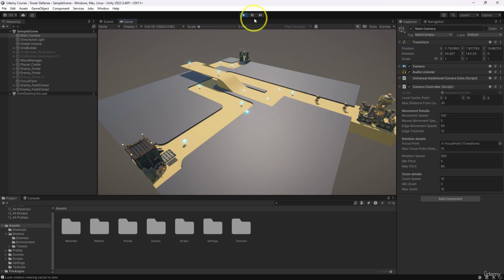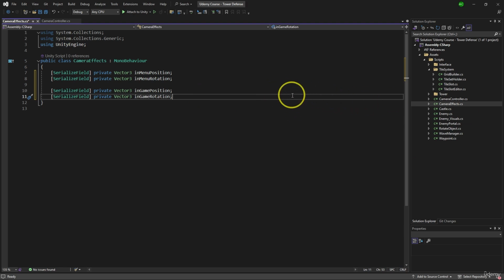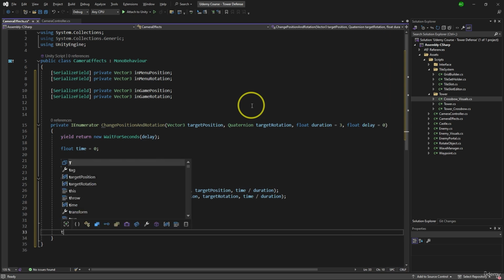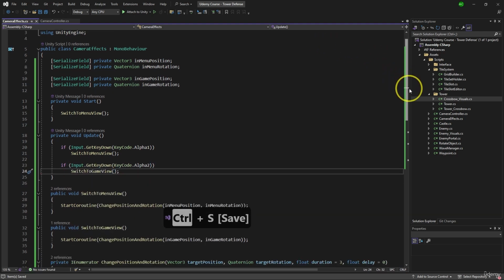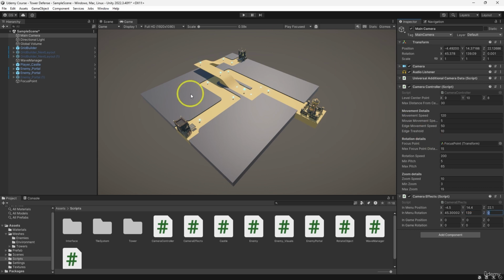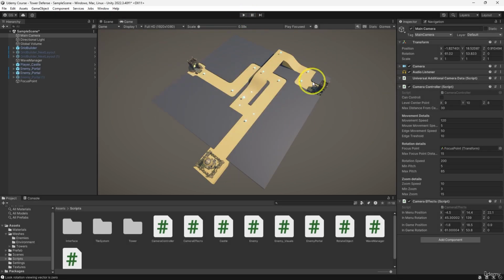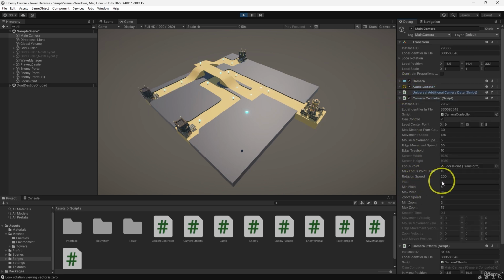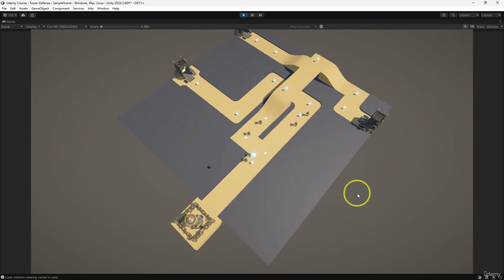007 Smooth Camera Transitions